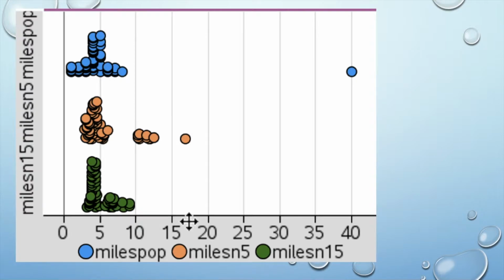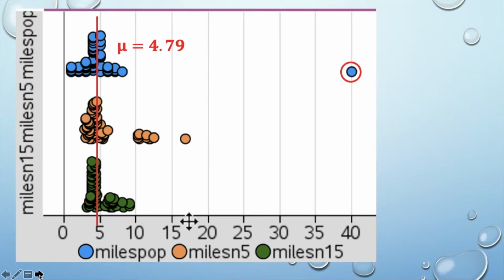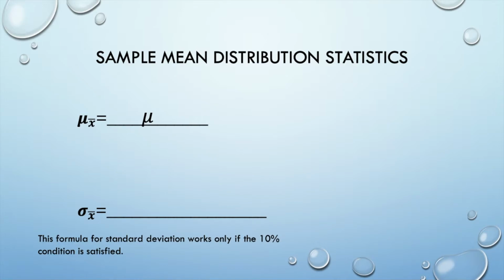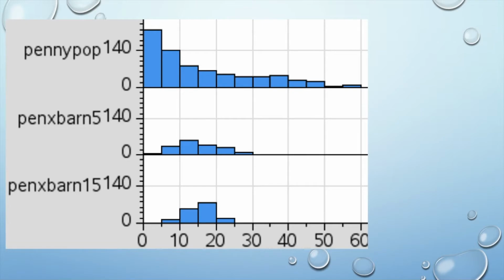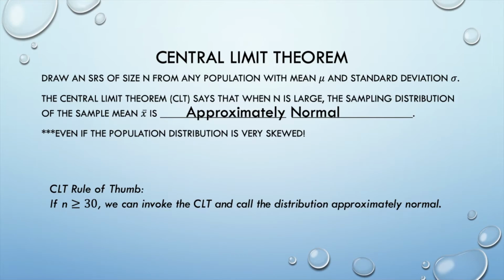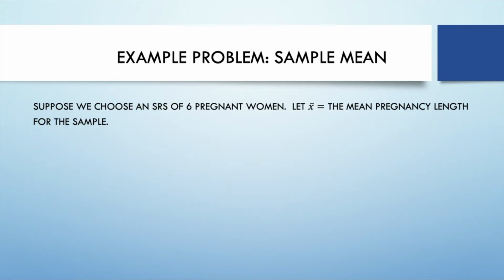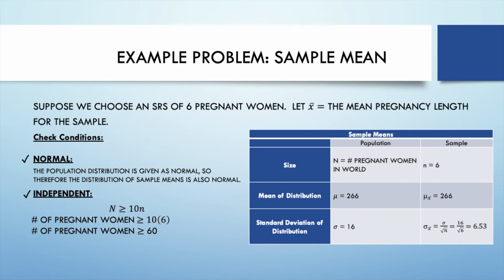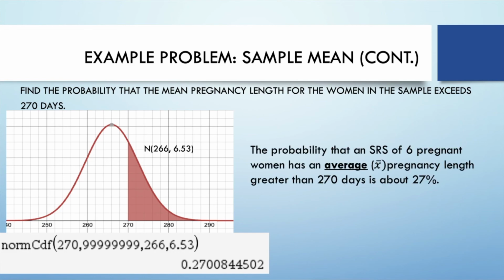7.3 Sample Means